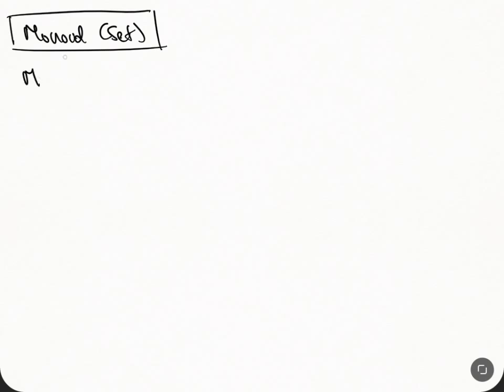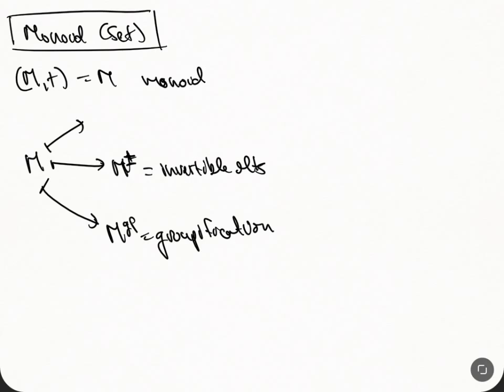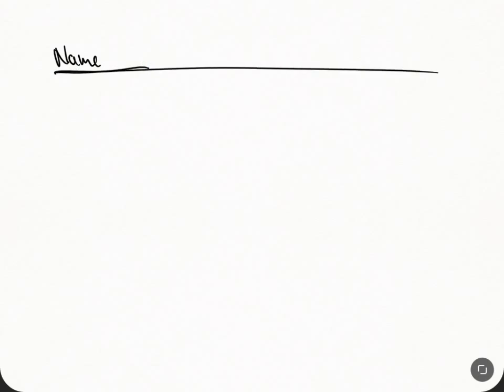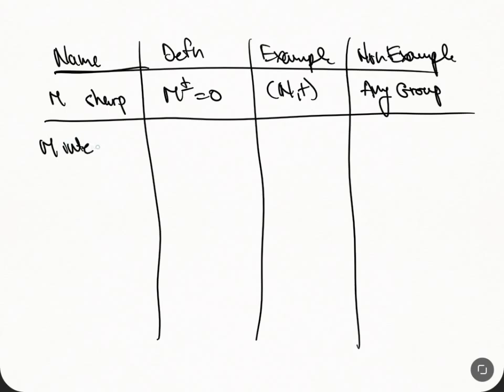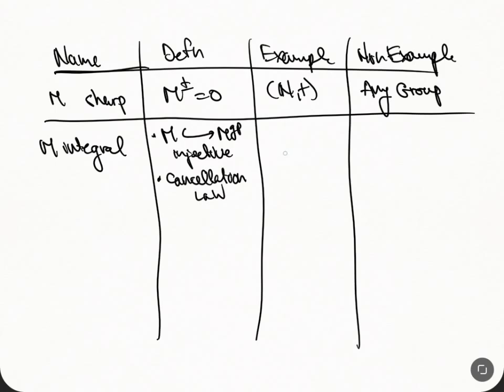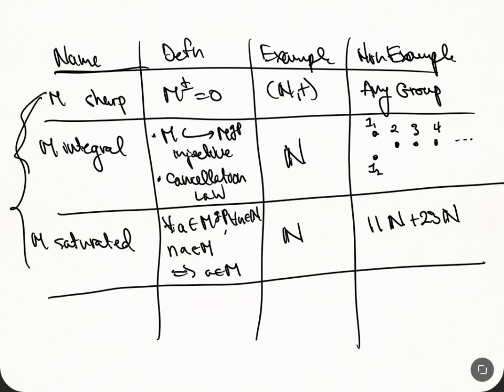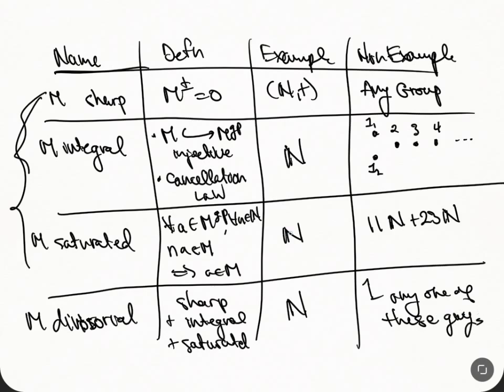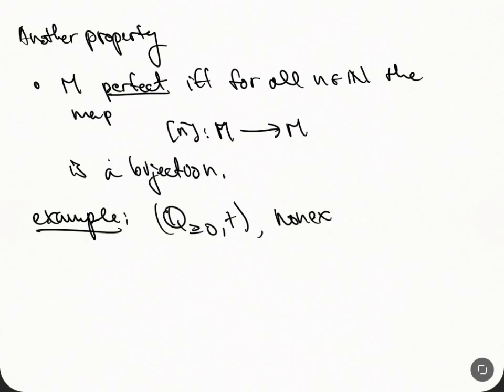Geometry of Frobenioids - part 2 - (Set) Monoids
This is an introduction to the basic properties of Monoids. This video intended to be a starting place for log-schemes, Mochizuki's IUT or other absolute geometric constructions using monoids.